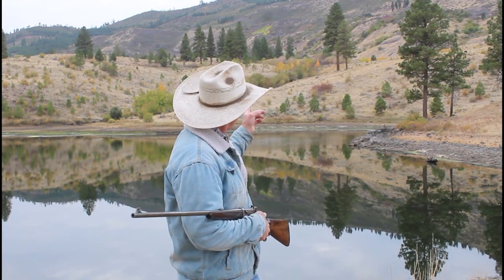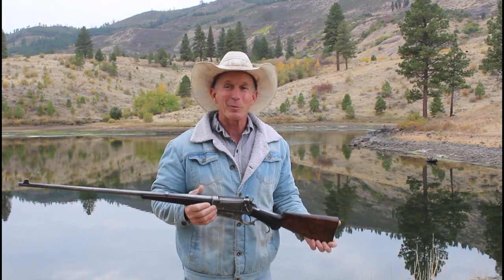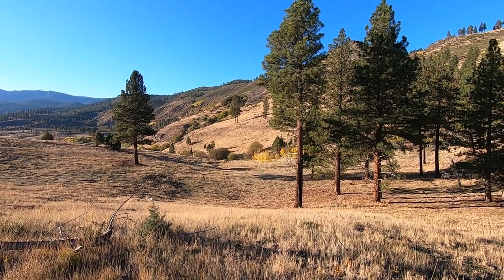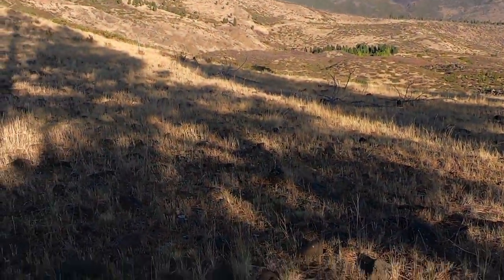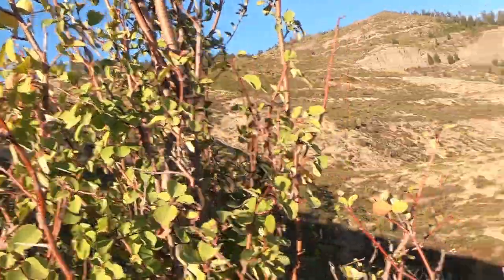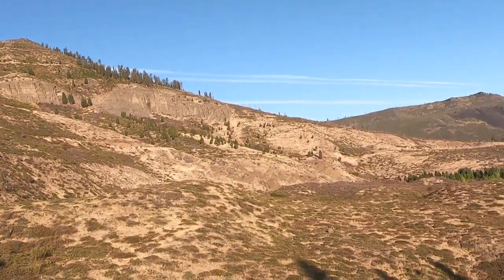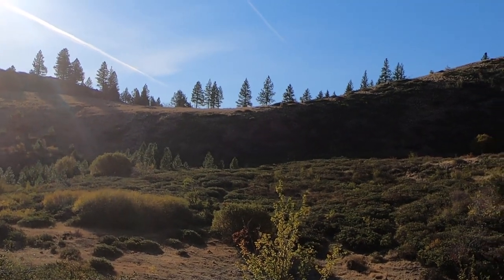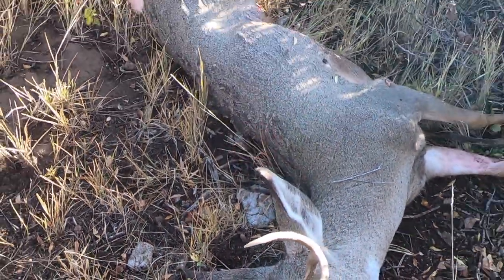Hunting Mule Deer with a Deluxe 1895 Winchester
In this episode, we'll go hunting mule deer up on the ranch with a great old 1895 Winchester Deluxe rifle.  Join us as we sneak up on a mulie buck and try to get within shooting range with open sights.